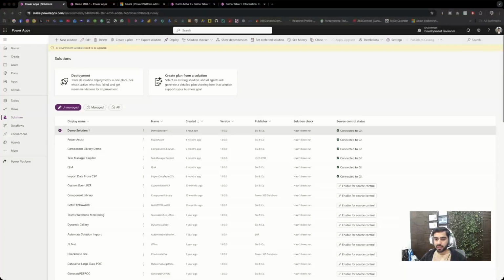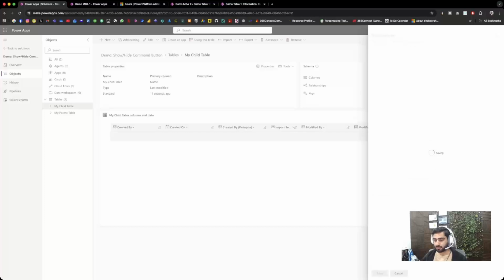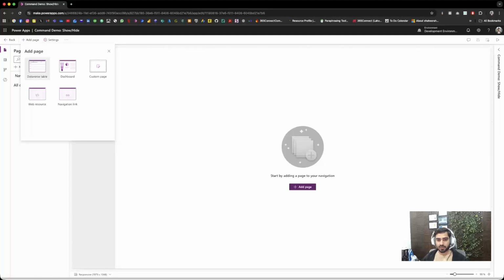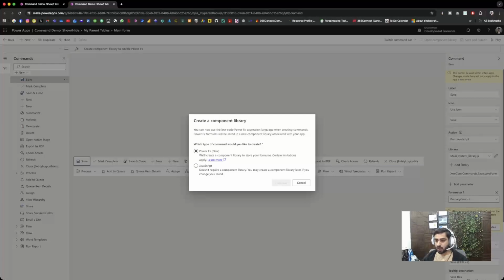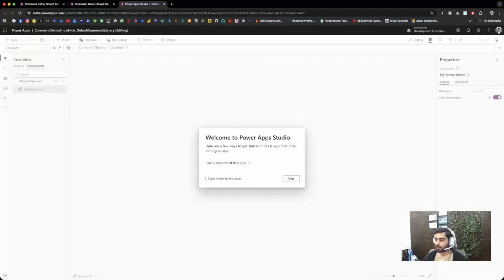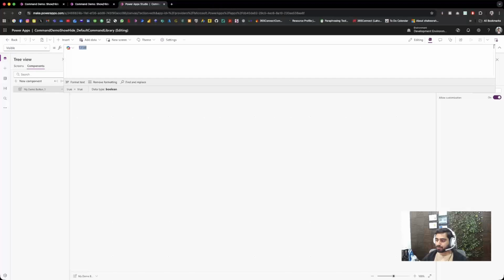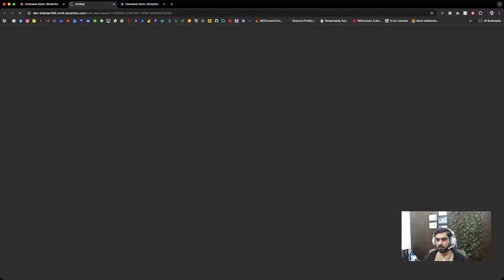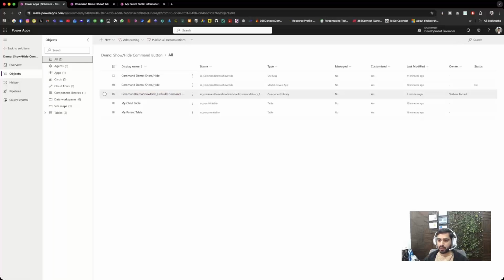Show and Hide a Modern Command Bar Button Using Power Fx Based on Child Record | Shaheer Ahmad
In this video, I show how to work with the Modern Command Bar (Command Designer) in a Model-Driven App and demonstrate how to:

1. Add a custom command bar button

2. Use Power Fx to control button visibility

3. Show or hide the button based on a related child record

4. Apply conditional logic directly in the component library created for modern command bar editor

This approach allows you to dynamically control user actions without JavaScript, making your solution cleaner and more maintainable using low-code Power Fx.

 - Model-Driven App makers

 - Anyone moving from classic ribbon customization to the modern command bar

⚠️ Apology / Important Note
I realized after uploading that the mouse pointer is not visible in the video. Apologies for the inconvenience — all steps and logic are explained verbally, and I’ll make sure this is fixed in future recordings.